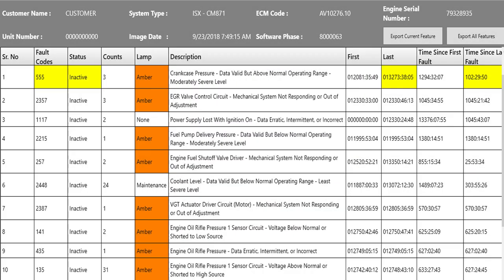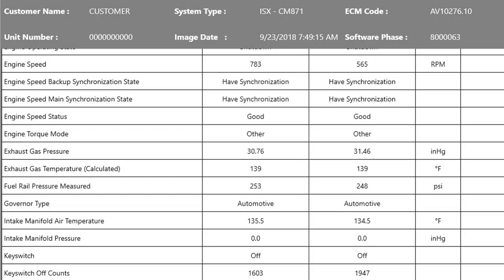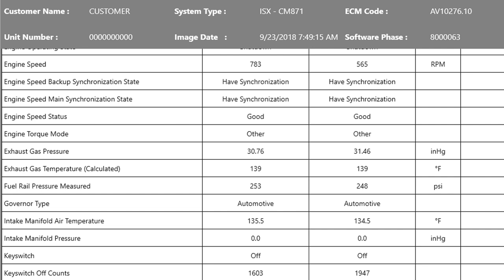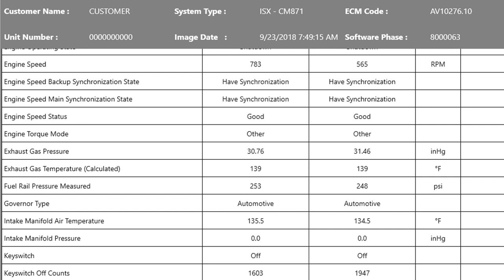ISX 871 FC 257 engine run on with key off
Help I shut off my ISX871 and it keeps running? Now i have a check engine light after it finally stopped and i restarted it. What causes it to keep runnign with the key off? How long will it keep running once the key is off?